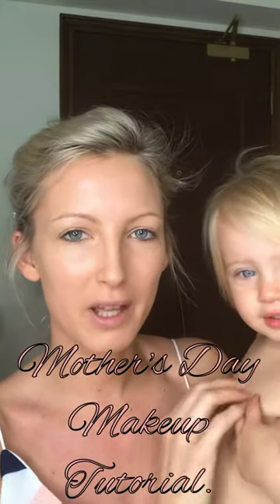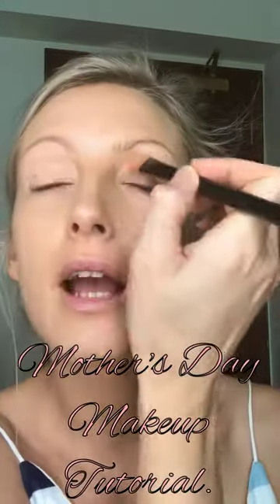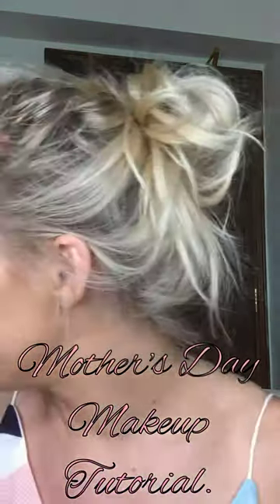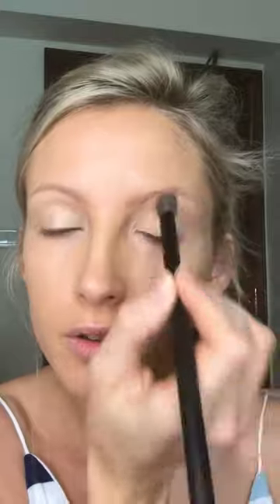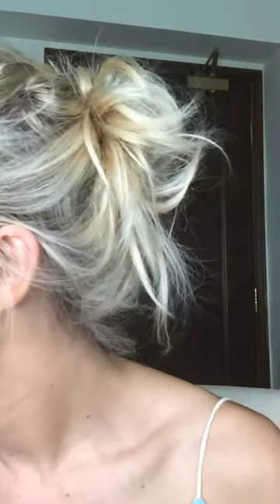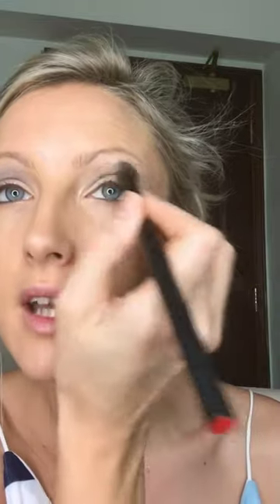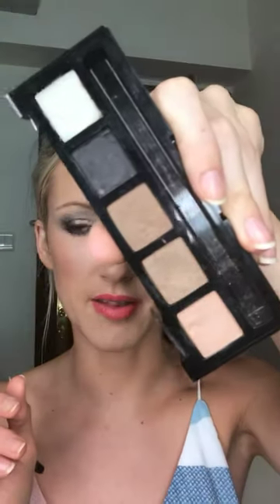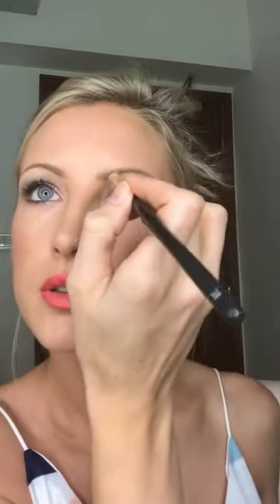Everyday Glam Look 💋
Hope you enjoy and find my channel useful 💋
Hey sweeties 💋💋

My name is JoJo, 33 years old and emigrated to HongKong with a 2month old baby over a year a go. Im finally at a stage where i want to get back into work properly and showcase some of my easy to do makeup tutorials for anyone who don't have a lot of time to do makeup.
This tutorial is also fine for none mums :) Just now I'm a mummy i have to speed up my makeup skills haha.

The day i filmed my tutorial was Mothers Day, i wanted it to be this day because I'm a working mum with a 15month old daughter and wanted to show you even when you have babies you still can make time for yourself, even if you need to get partner to help out a little while you glam yourself up. ❤️

Hope you enjoy :0) Any Feedback/Comments would be great. I wanted the Youtube to be real Life Situation for mum's who have babies. My next tutorial baby kicks off while in the middle of applying makeup haha. The joys of motherhood.

Products used:💄
skin:
Kiko - Skin Trainer Cream
Kiko - Skin Trainer Eyes

Nars - Velvet Loose Powder - Beach › Product Reviews › Loose Powders › NARS
Nars - Laguna Bronzer › Product Reviews › Bronzers › NARS
Nars - illuminators Hotsand & Superorgasm › Product Reviews › Bronzers › NARS

Eye Look:
TomFord - Eye Colour Quad - 05 silvered Topaz › Product Reviews › Bronzers › NARS
Mac - Brule - matt nude eyeshadow

Brushes Used:
Nars - Yachiyo Kabuki Brush 47
Nars - Precision Contour brush 44
Nars - Blending Eyeshadow Brush 42
Nars - Precision Lip Brush 40
Nars - Angled Eyeliner Brush